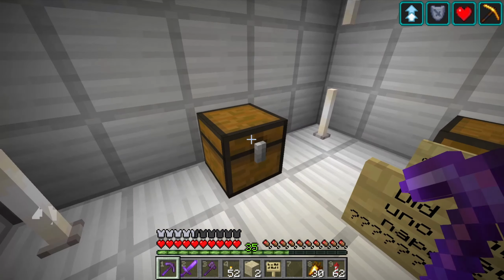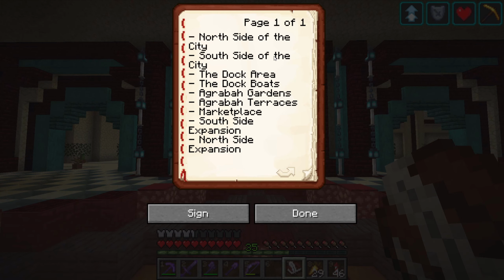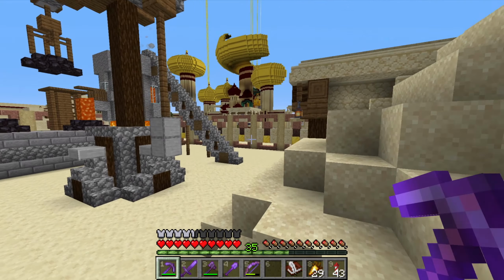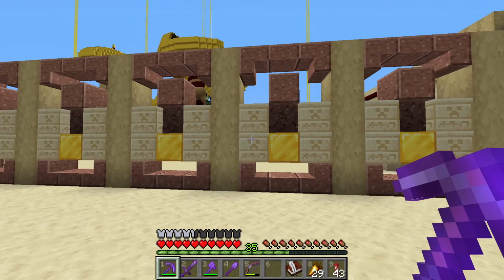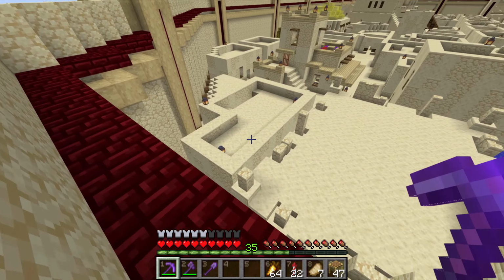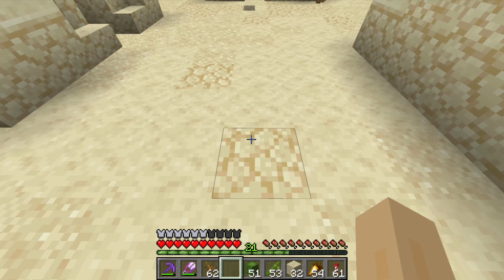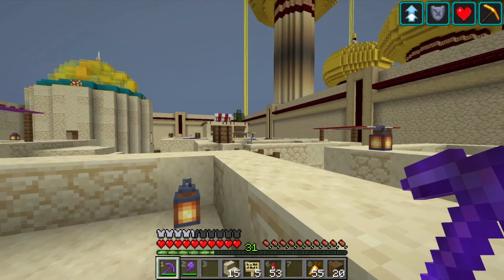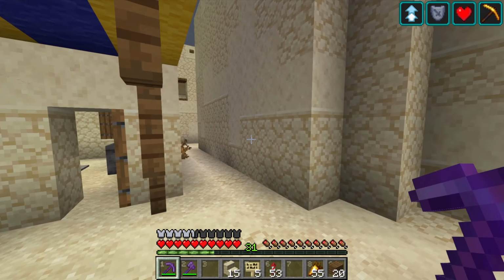Major City Progress - Symmetria Season 7 Episode #28 | Minecraft 1.16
Welcome to another episode of Symmetria Season 7! In this episode we build the gold smeltery and finish up the north side of the city!

The Symmetria Server is a survival Minecraft Java Edition 1.16

Backdraft

SUB for more funny Minecraft Parodies, super helpful minecraft tips and smash the 🔔 to stay in the know!